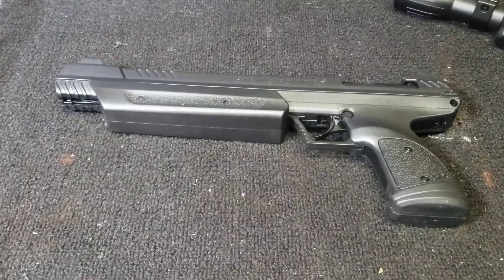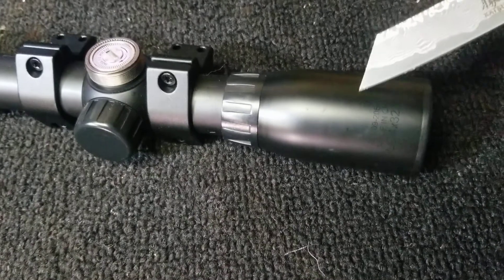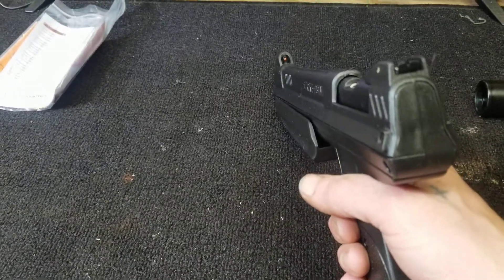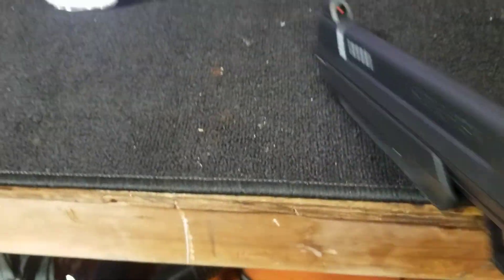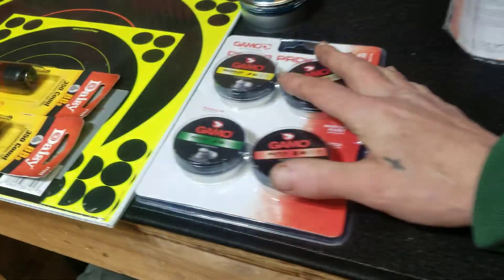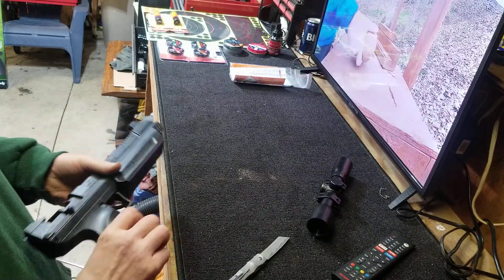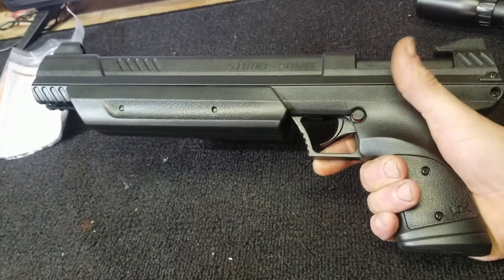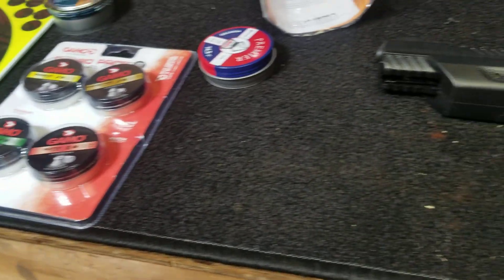pt2 umarex strike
abrupt ending